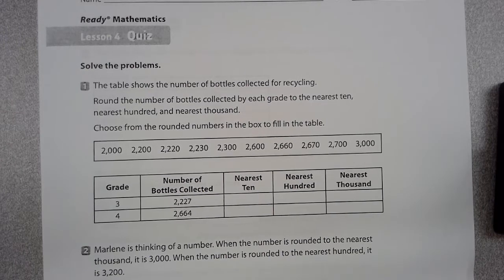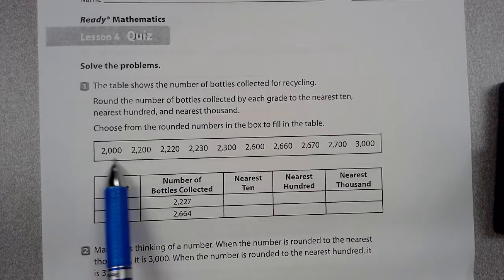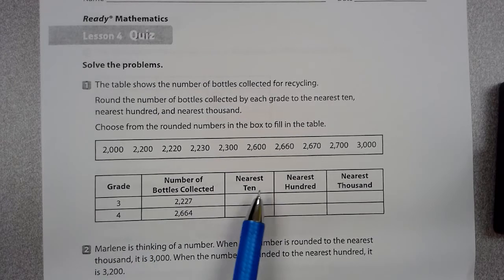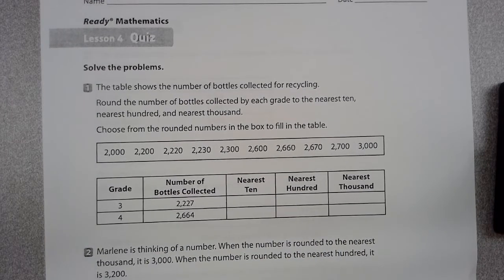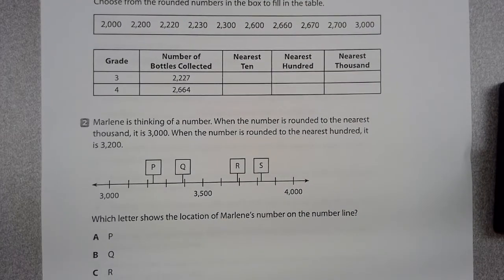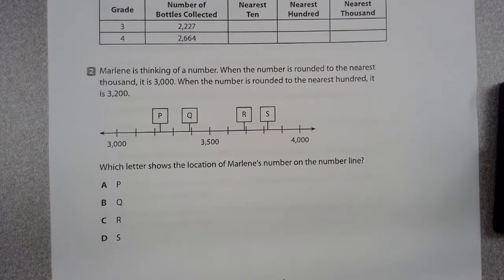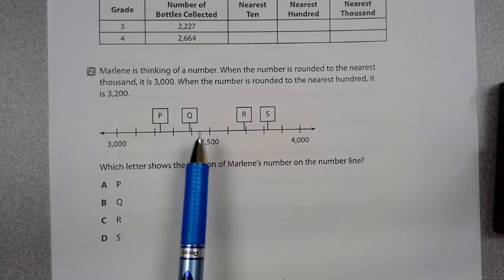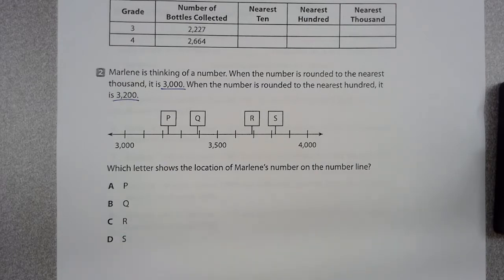Oct. 12 - Math Practice and Problem Solving Quiz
Lesson 4 Rounding Quiz